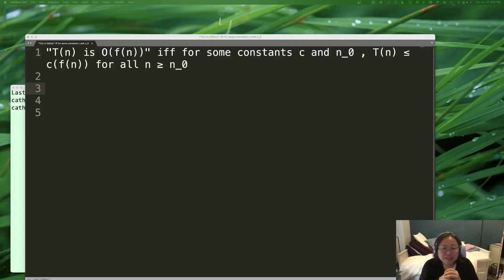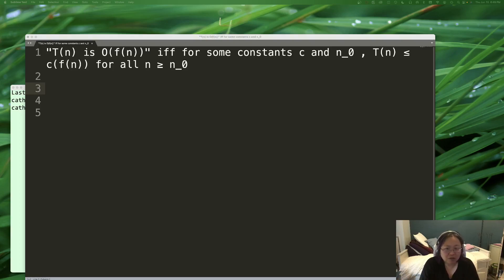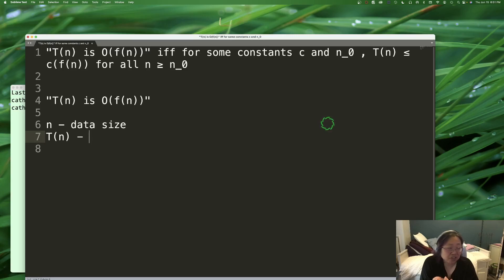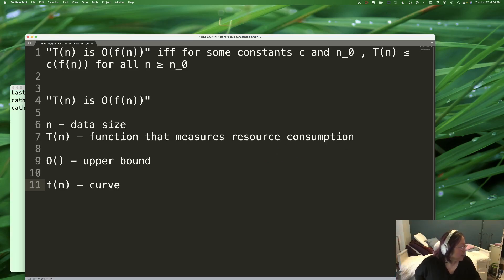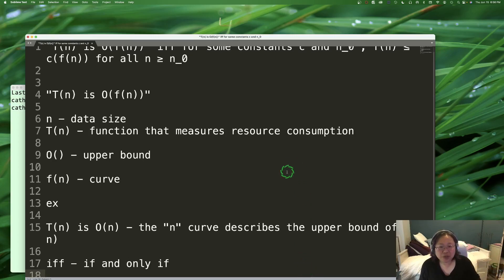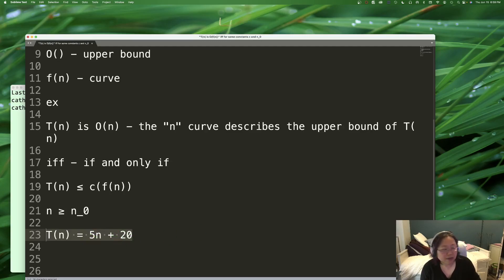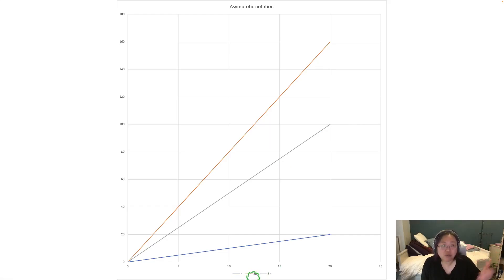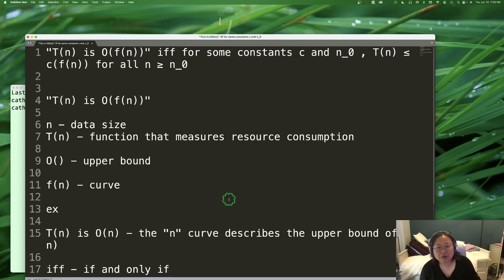Analysis 02: Asymptotic Notation - big-O notation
Introduction to big-O notation and its definition